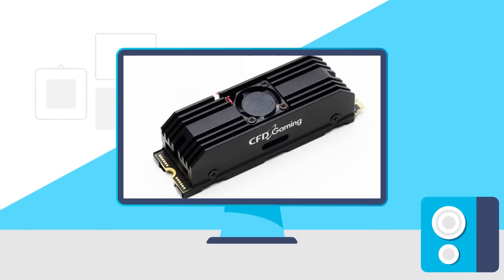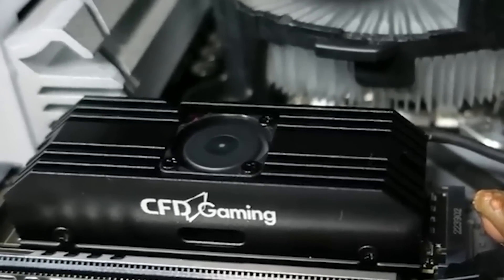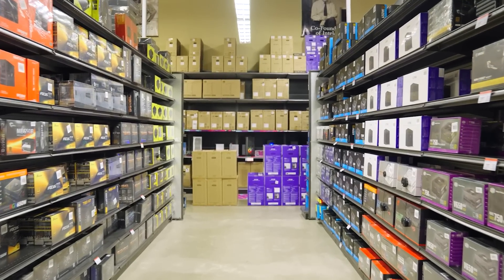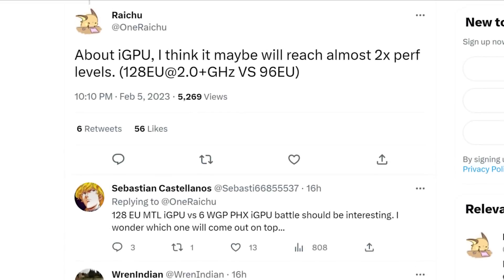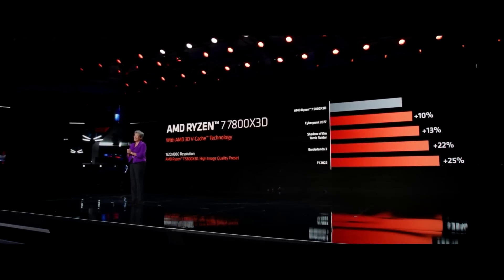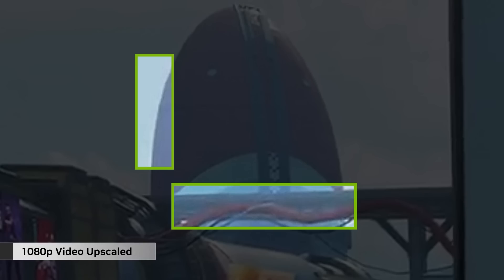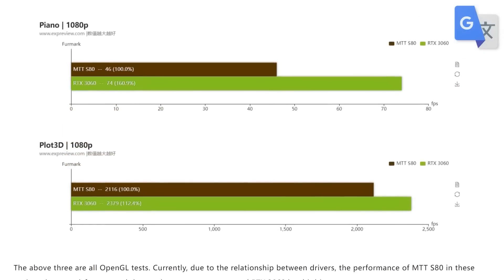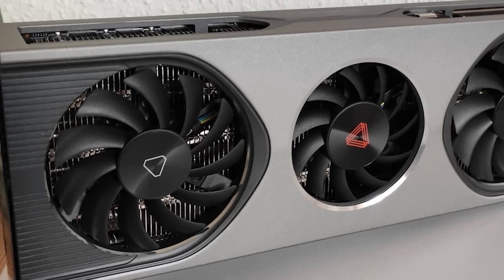Nvidia GPUs Are About To CHANGE EVERYTHING!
Nvidia GPUs are about to change everything with this update, first gaming GPU that isn't Nvidia, AMD or Intel gets benchmarked, 14th Gen Intel CPUs get huge performance and PCIe 5.0 SSDs have an issue!

TIMESTAMPS
0:00 Intro
0:20 PCIe 5.0 SSDs Have An Issue
1:25 Intel's 14th Gen Gets Big Performance
3:54 Nvidia Update Set To Change Everything
5:21 FIRST Gaming GPU That isn’t Nvidia, AMD Or Intel Benchmarked